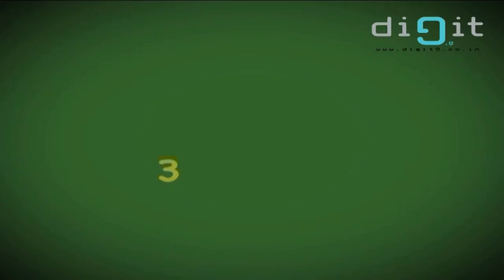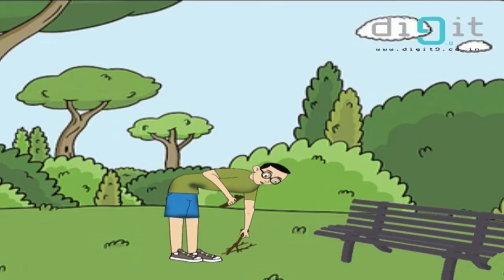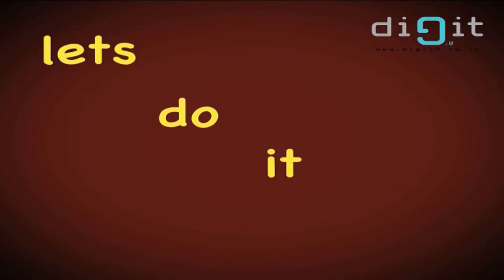One Two Buckle My Shoe | Animated Nursery Rhymes & Songs With Lyrics For Kids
Watch animated popular nursery rhyme 'One Two Buckle My Shoe' with catchy music and great visual animation and characters only on Kidszone.